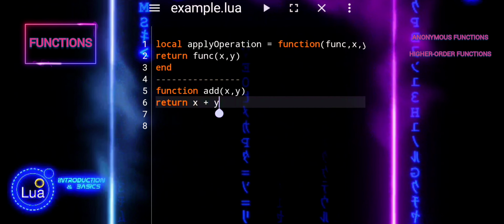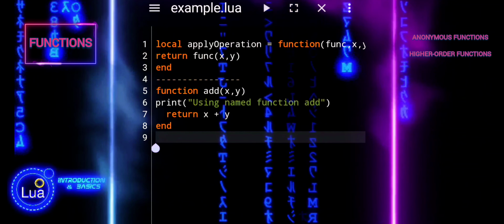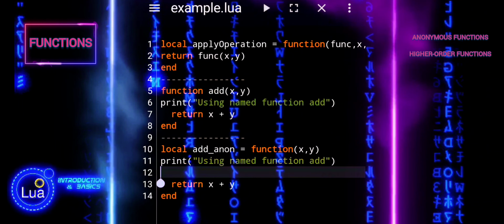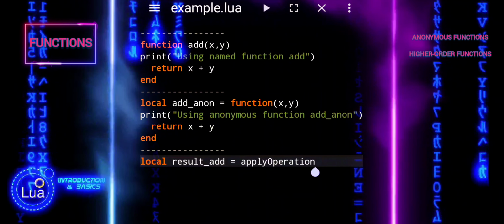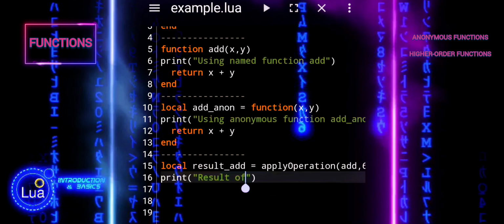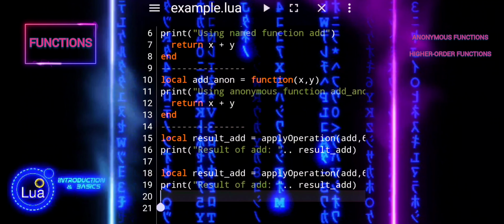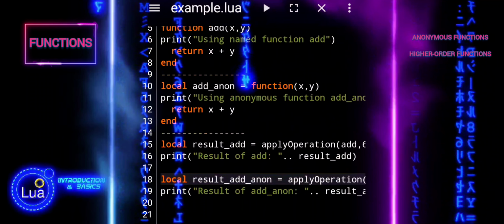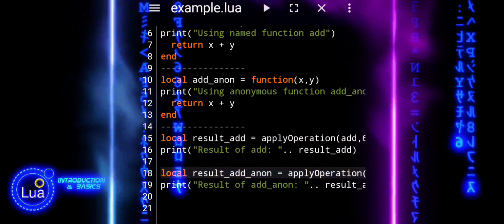#56 Lua Tutorial: Named, Anonymous & Higher-Order Functions Explained